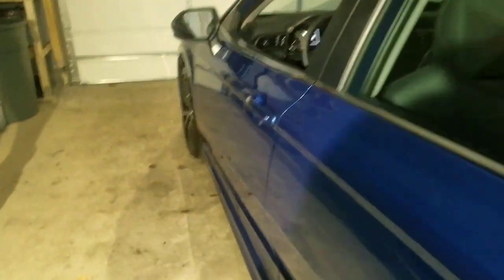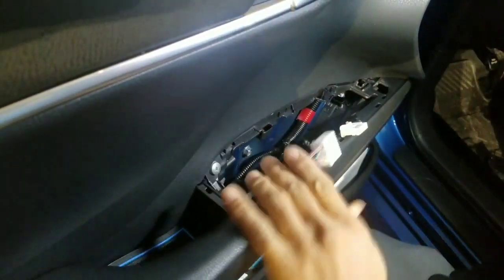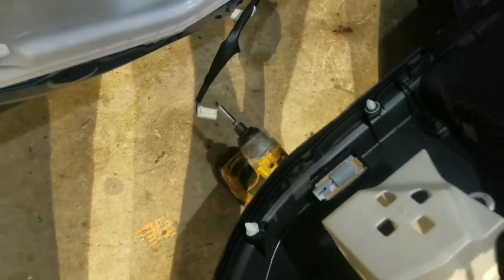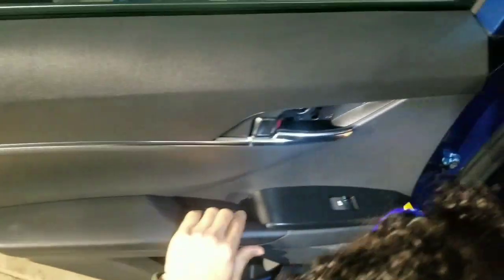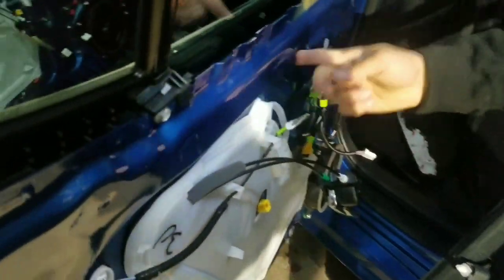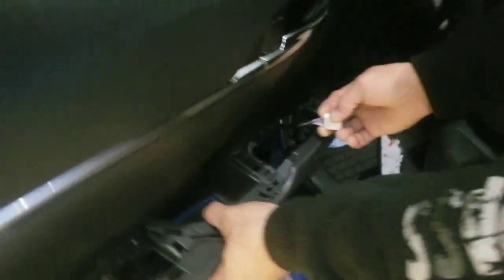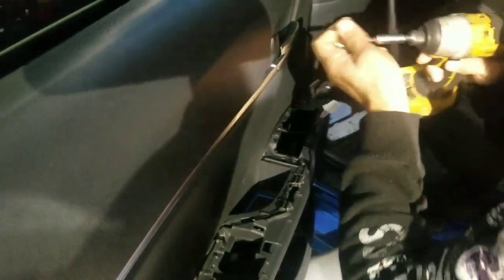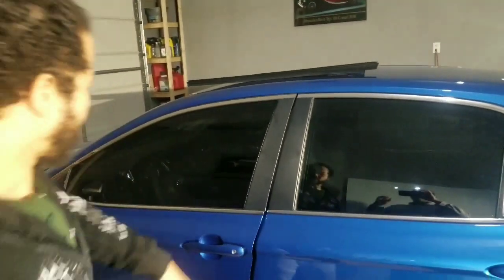2019 toyota camry door panel removal / install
Hi, in this video will show you how you can remove your door panel on a Toyota Camry 2018 and up 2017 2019.